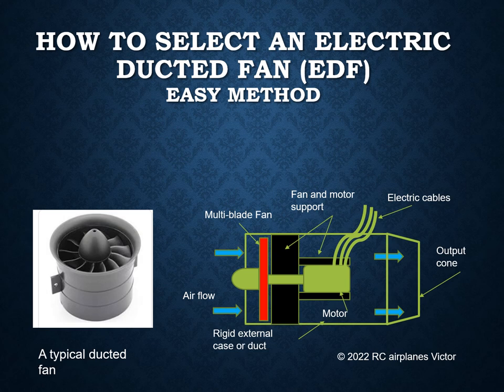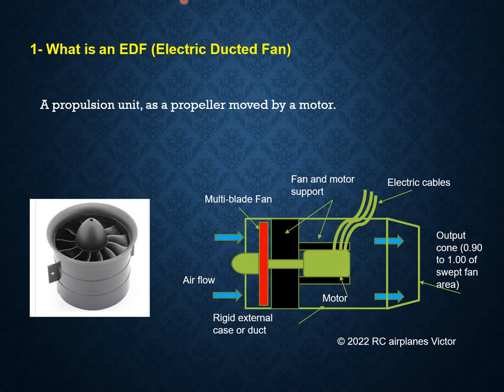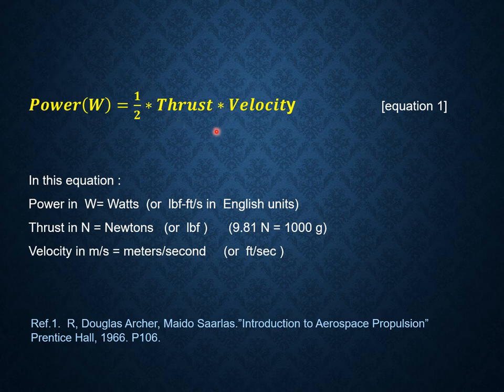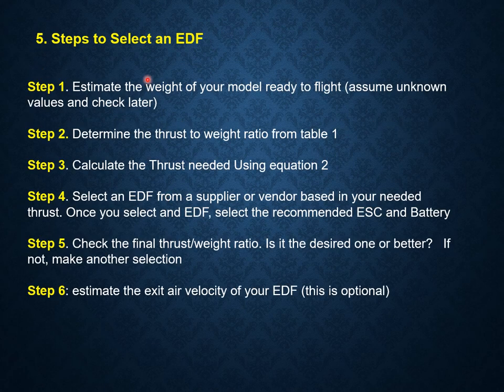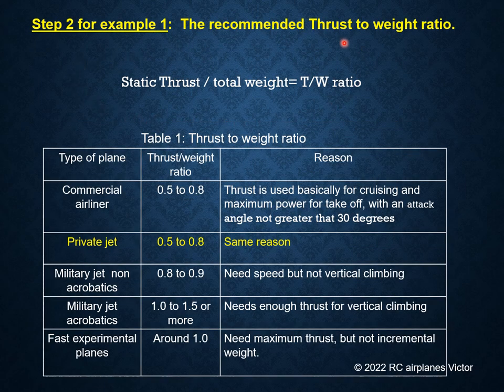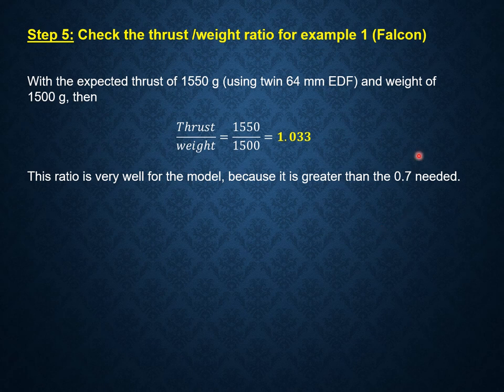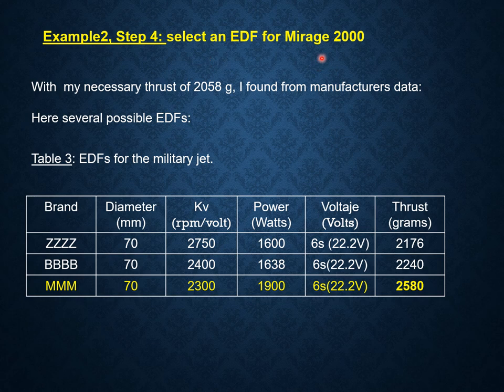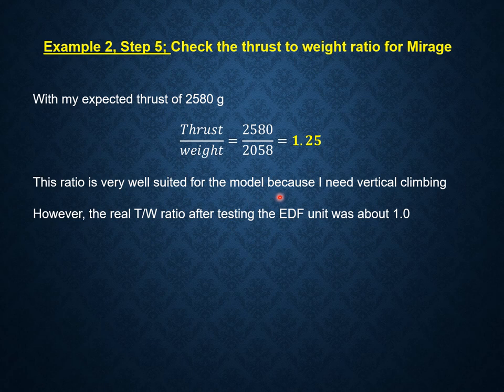HOW TO SELECT AN ELECTRIC DUCTED FAN (EDF): Easy Method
Selecting an EDF can be confusing due to the amount of data such as number of blades, diameter, voltage, amperage, power, etc.
In this video I show a simple method that will allow you to select an EDF quite successfully.